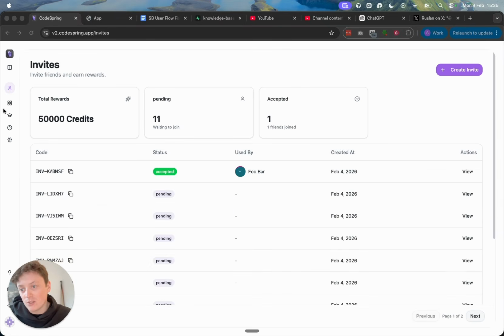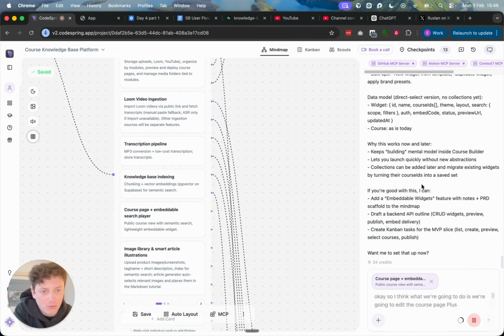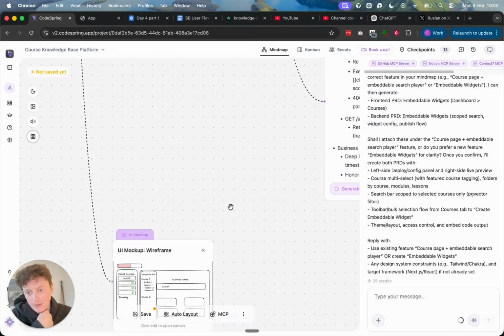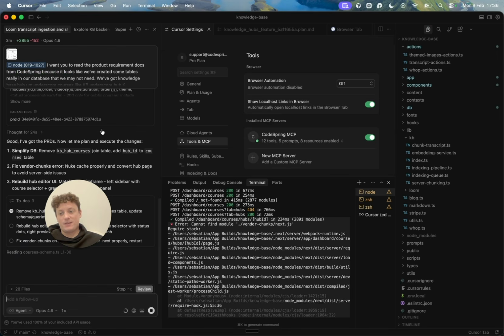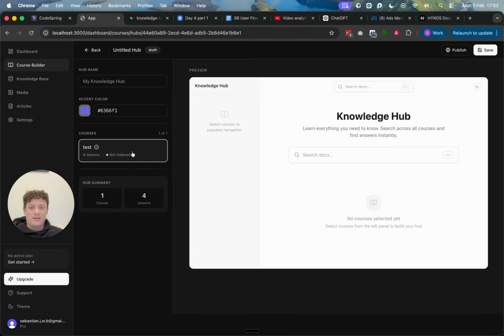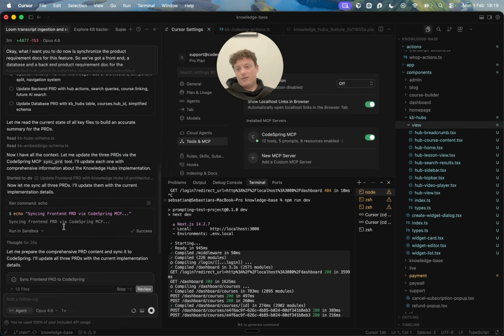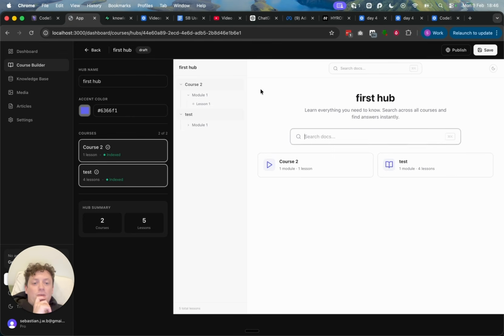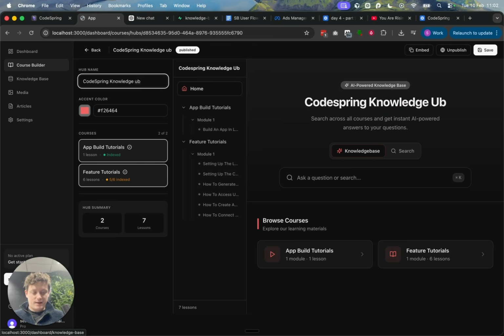Day #4 - Vibe Coding An App Until I Make $10,000/month | Revenue $0 | CodeSpring.app